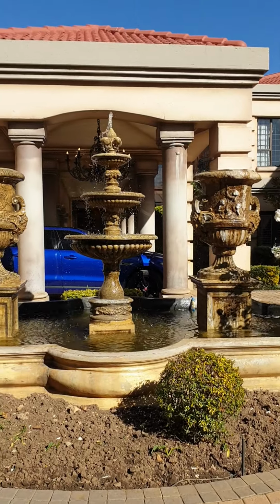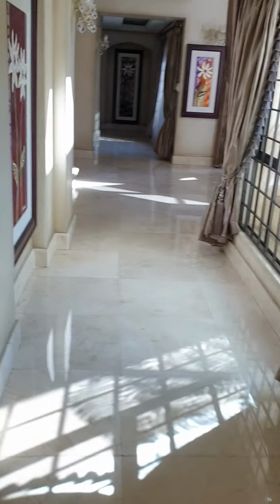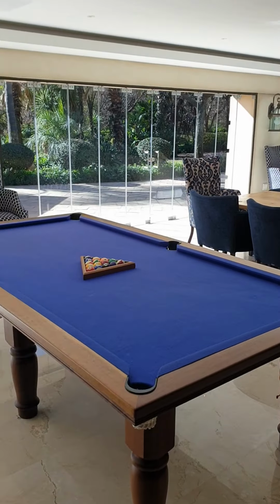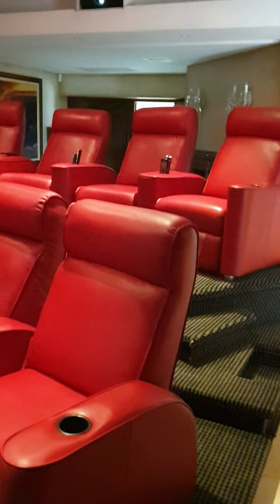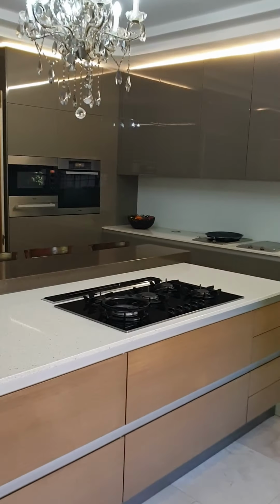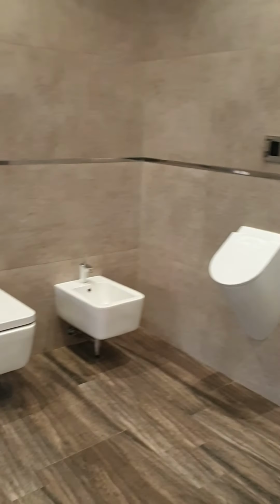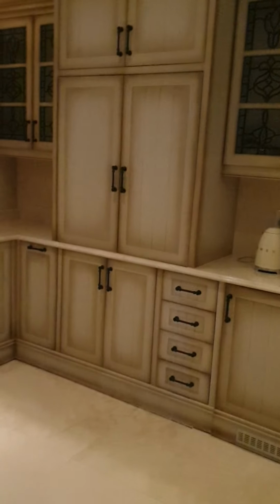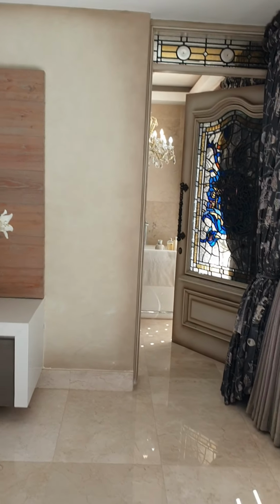6BED R37.5M POORTVIEW